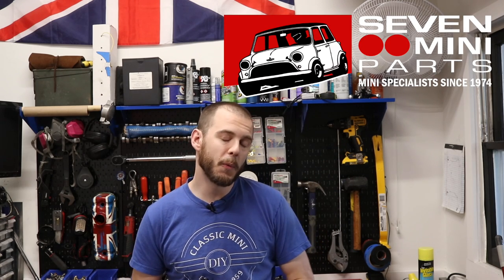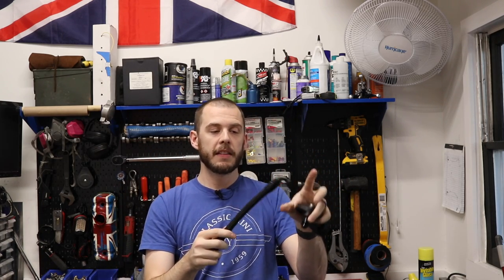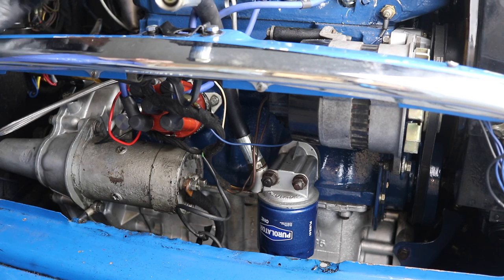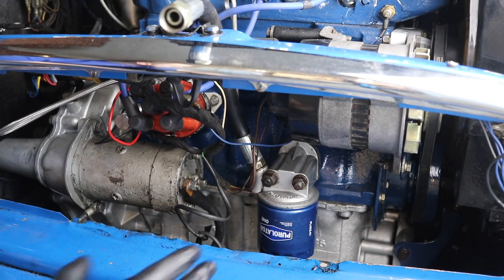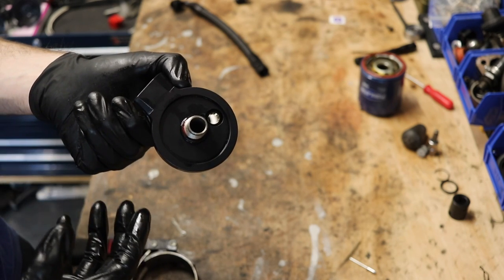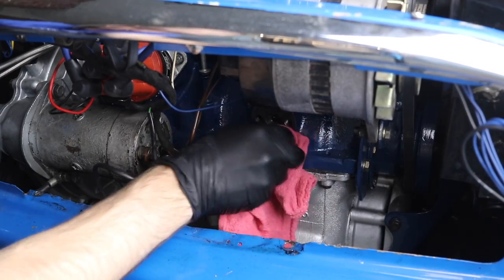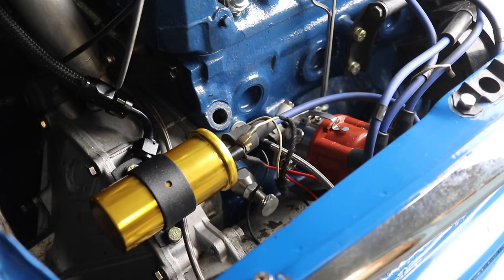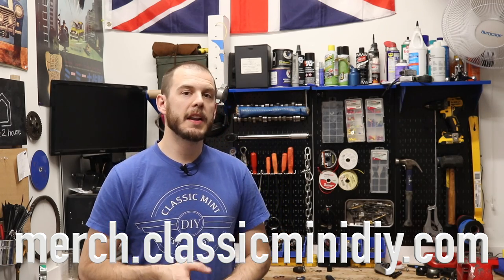Classic Mini DIY - How to install the MED Race Filter Head Kit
How to install the MED Race Filter Head Kit. Its a quick and easy job for a nice high flow reward on your Classic Mini.

❱ Parts in this Episode:

Please note Classic Mini DIY assumes no liability for property damage or injury incurred as a result of any of the information contained in this video.  Classic Mini DIY recommends safe practices when working with power tools, automotive lifts, lifting tools, jack stands, electrical equipment, blunt instruments, chemicals, lubricants, expensive electronics, or any other tools or equipment seen or implied in this video.  Due to factors beyond the control of Classic Mini DIY, no information contained in this video shall create any express or implied warranty or guarantee of any particular result.  Any injury, damage, or loss that may result from improper use of these tools, equipment, or the information contained in this video is the sole responsibility of the user and not Classic Mini DIY. Only attempt your own repairs if you can accept personal responsibility for the results, whether they are good or bad.